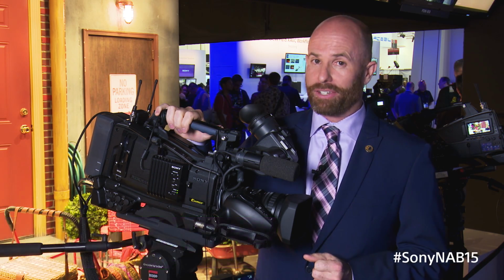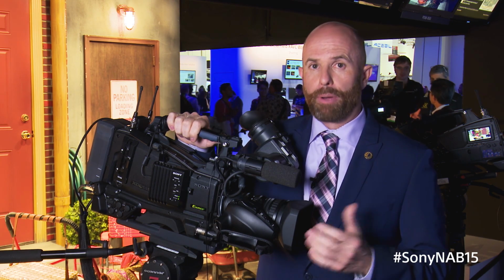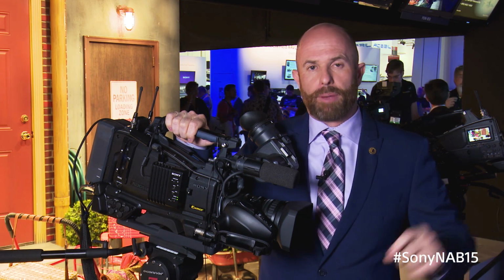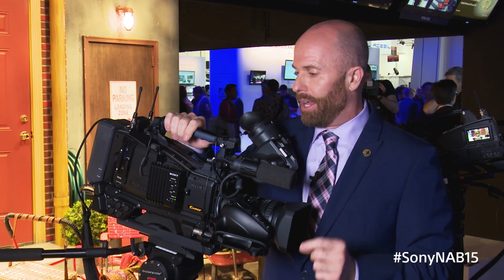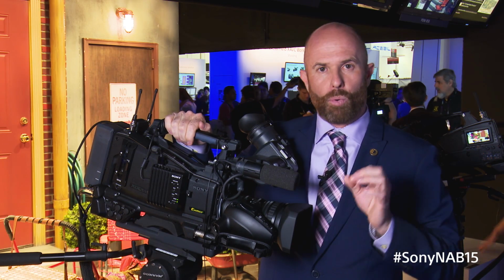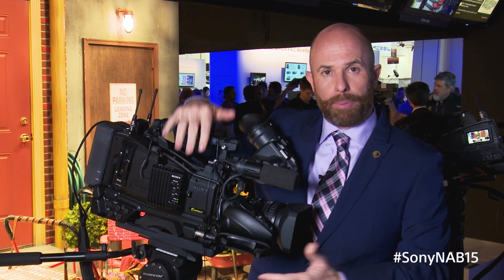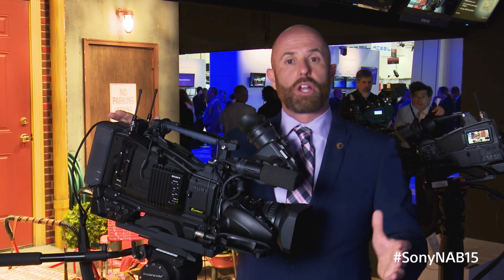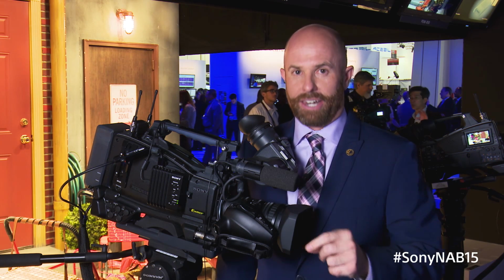New PXW-X320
An introduction to the new PXW-X320 shoulder-mount ENG camcorder with Mike DesRoches